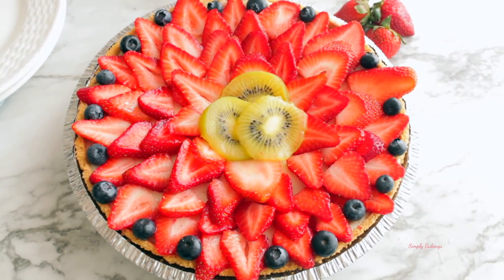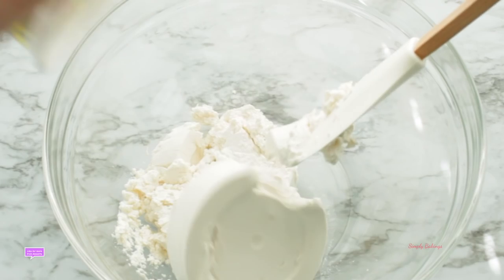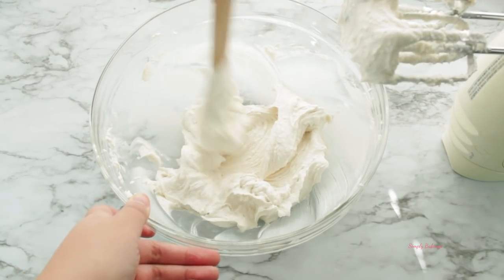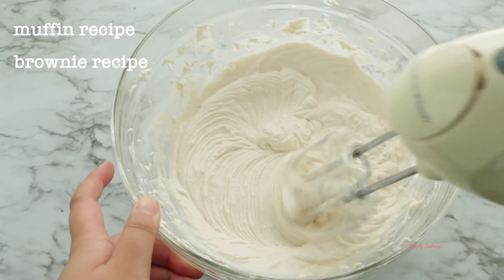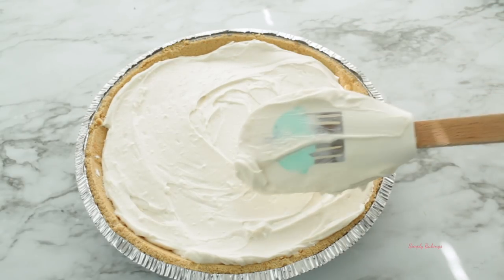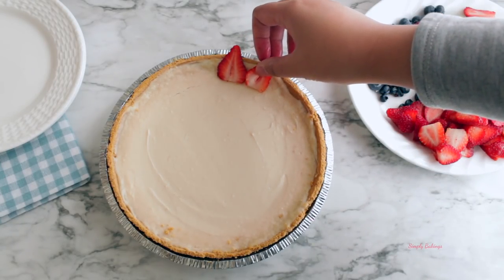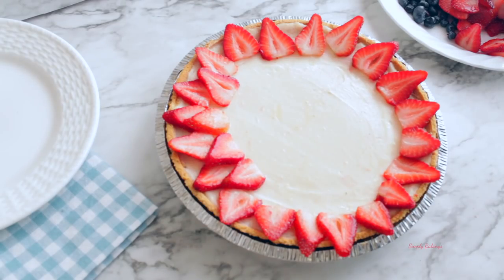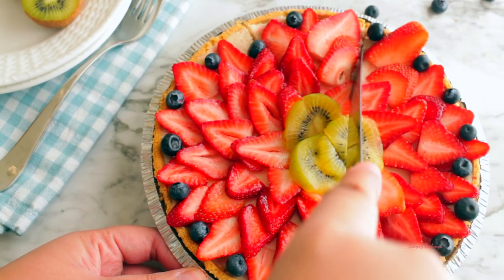Vegan Fruit Cheesecake | NO nuts or dairy - Quick & Easy | Simply Bakings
Delight in the velvety, creamy goodness of this Vegan Fruit Cheesecake—a dessert that's both indulgent and inclusive. With a rich blend of fruit flavors and a dairy-free, nut-free recipe, it's a delightful treat suitable for vegans and anyone with dietary preferences.

Whether you're planning a potluck, a last-minute gathering, or simply craving a delectable dessert, this cheesecake has you covered. No nuts, no dairy—just pure, guilt-free deliciousness.

:CAMERA:
Canon Camera
35mm lens

FTC: I purchased all the items myself and all opinions are my own.

⏰ Key Moments in the Video:
Intro (0:00 - 0:11)
Ingredients (0:16 - 0:23)
Mixing (0:23 - 1:10)
Recipe Suggestions (1:10 - 1:25)
Assembly (1:25 - 1:49)
Baking and Cooling (1:49 - 2:05)
Decorating (2:05 - 2:23)
Taste Test (2:23 - 2:42)
Conclusion and Next Steps (2:42 - 3:05)